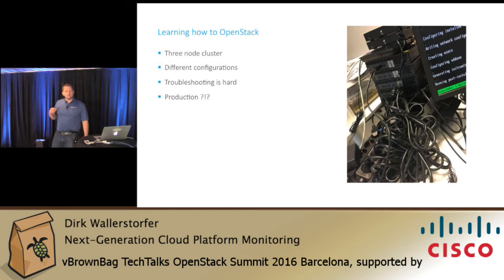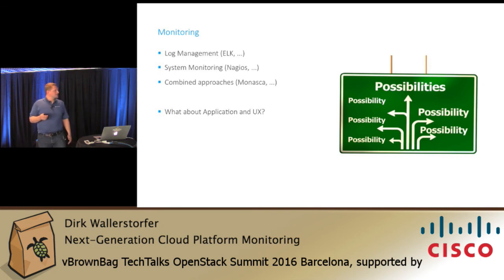2016 OpenStack Barcelona - Dirk Wallerstorfer - Next Generation Cloud Platform Monitoring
Large companies run applications that generate billions in revenue on top of OpenStack. With the added responsibility for what’s going on under the hood in the cloud platform, it’s getting even more important to have a holistic, clear picture of the health of your application, the underlying infrastructure, and the end user experience. Let’s take a look on your options when it comes to monitoring your cloud platform and talk about what it takes to stay on top of highly dynamic infrastructure and a large number of constantly changing applications in order to provide end user experience that keeps you in business. Can you tell the difference between bad performance of an application and bad performance of a cloud platform? Both now and in the future application monitoring is going to be a key element. Providing good end user experience will be a deciding factor if your business is successful or not, and the performance of the underlying cloud platform provides a significant contribution.